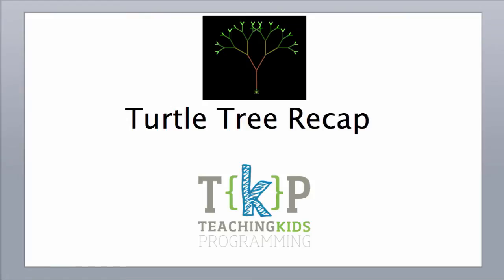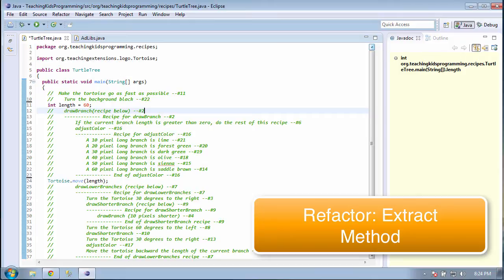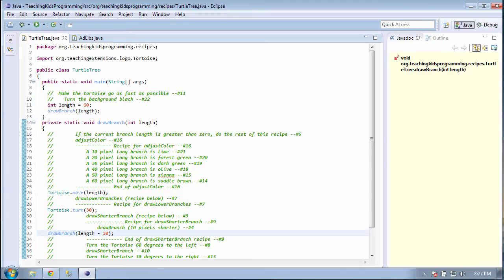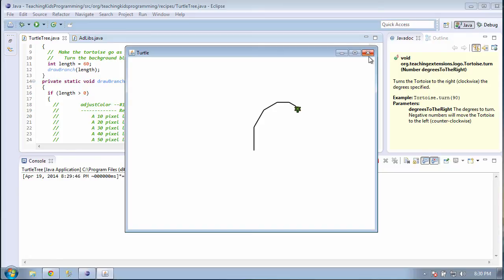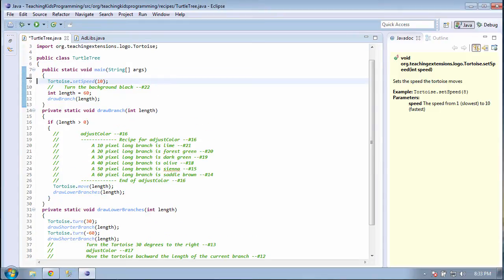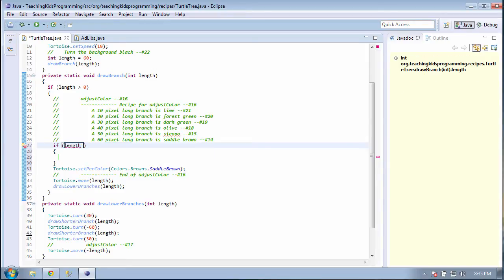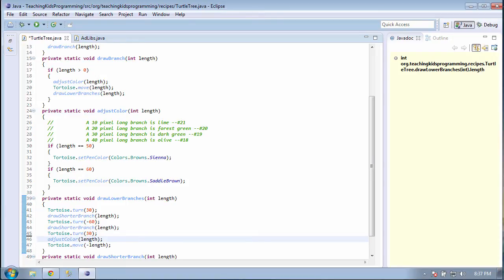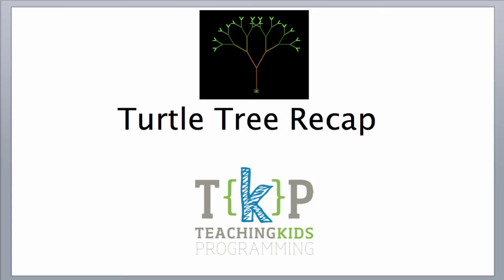TurtleTree TKP Recap for TKP Java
Course recap for Turtle Tree TKP Java - teaches recursion